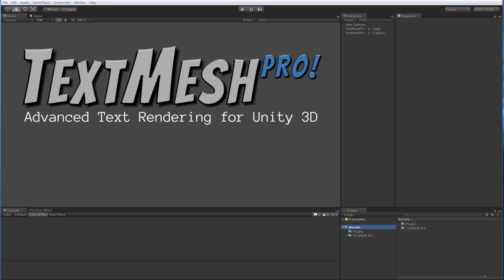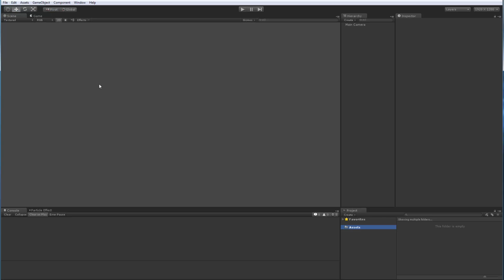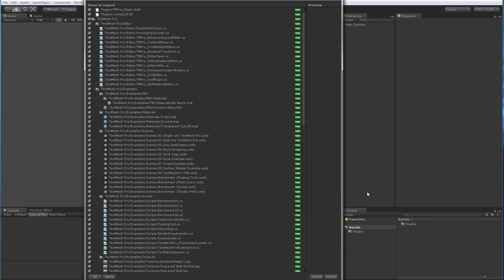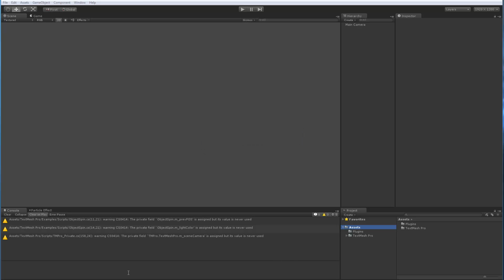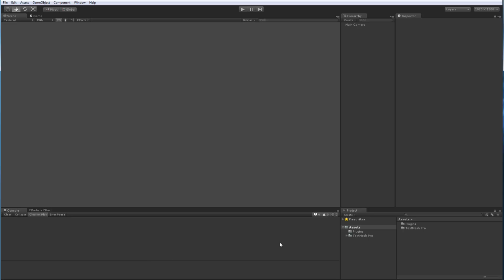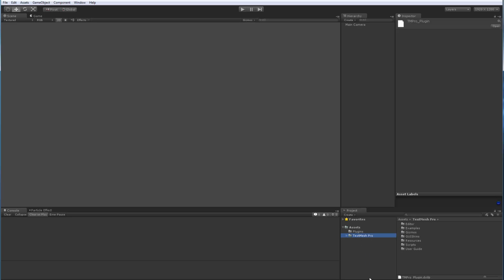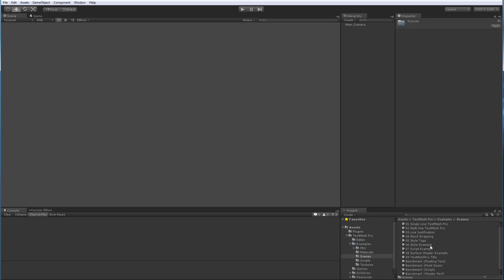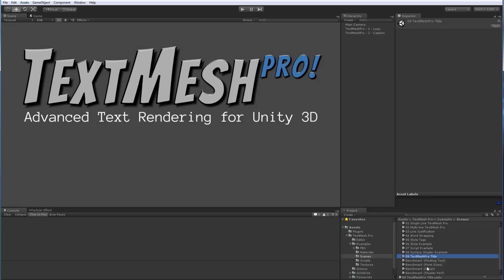TextMesh Pro - Pacakge Import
This short video shows how to import the TextMesh Pro package along with a basic description of the pacakge structure.